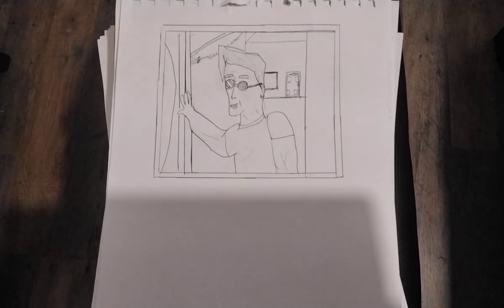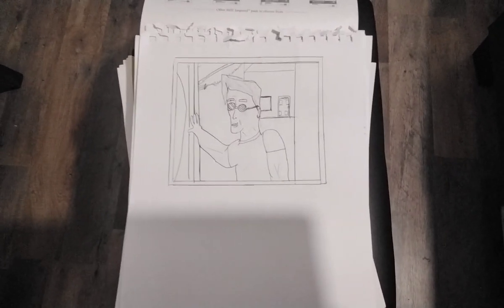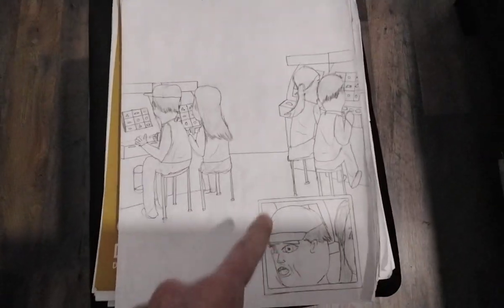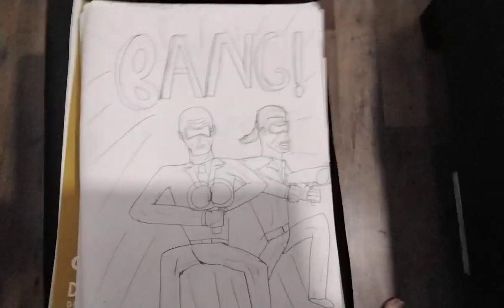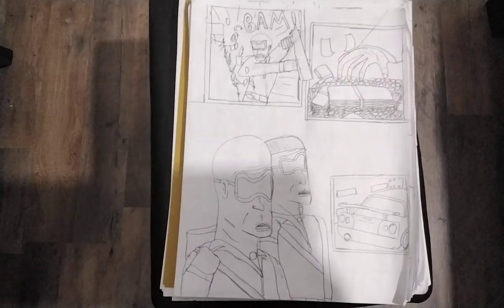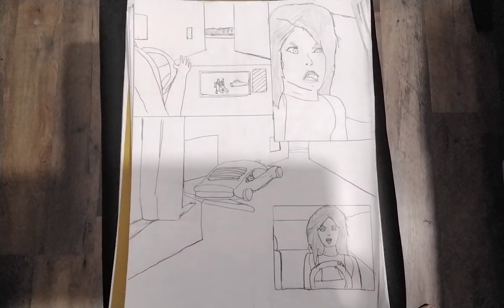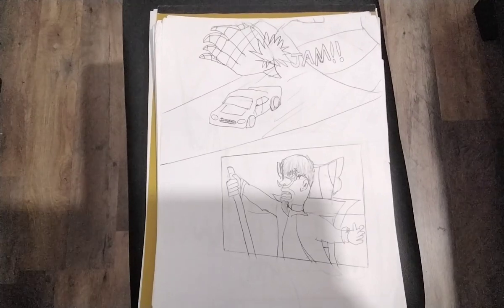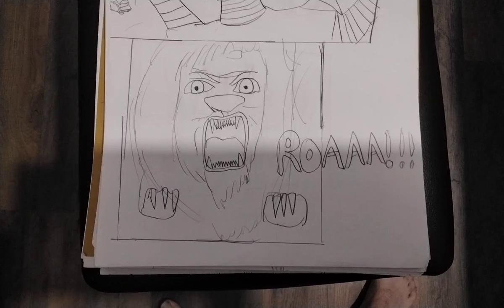Do you like my comic design? (No copying my characters please.)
What's up Awesome saucers, do you like my art?
I want to show you my art I draw.